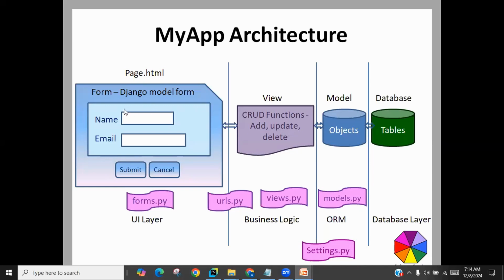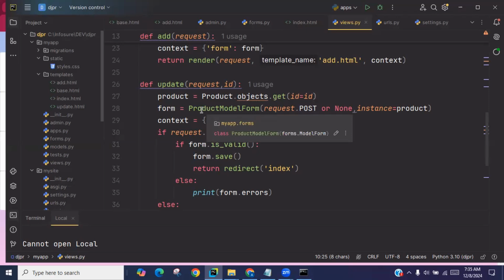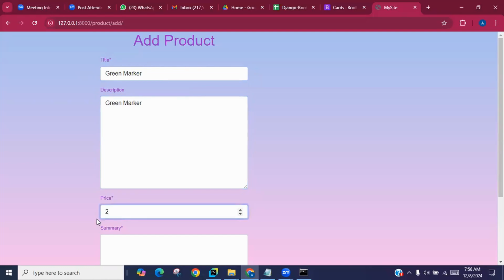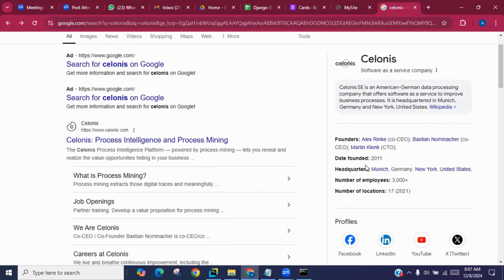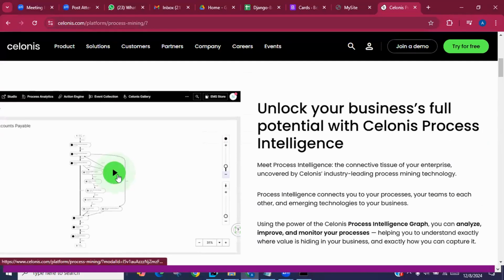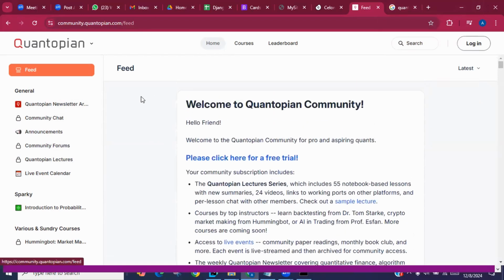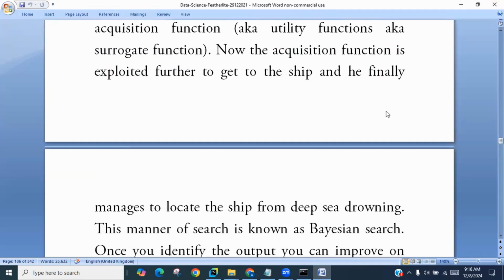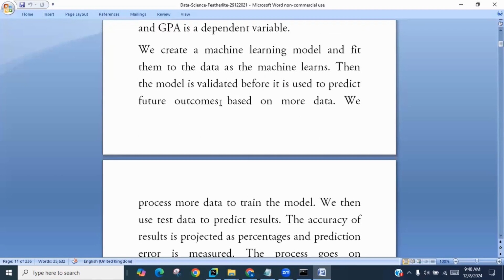Django Class 9 - Django Framework (Part 6)